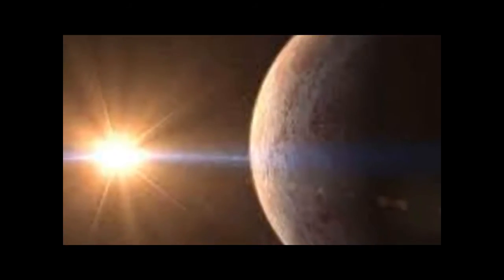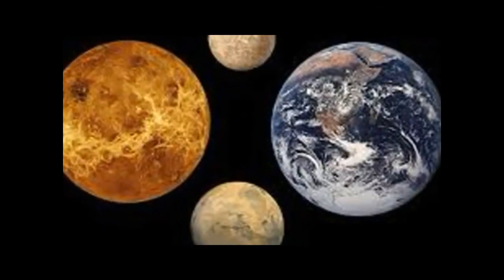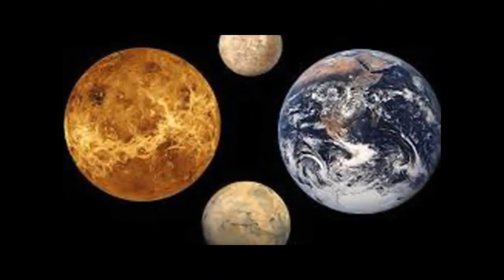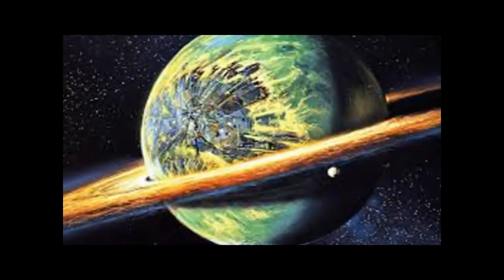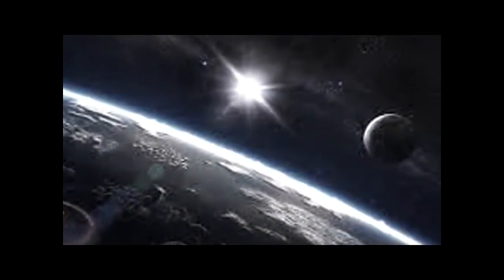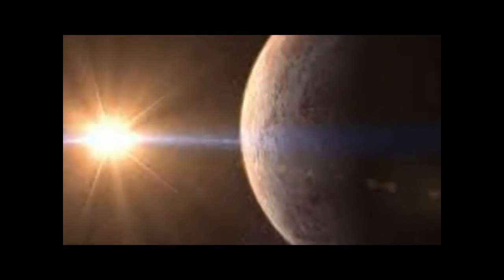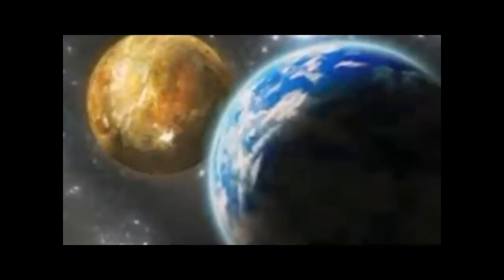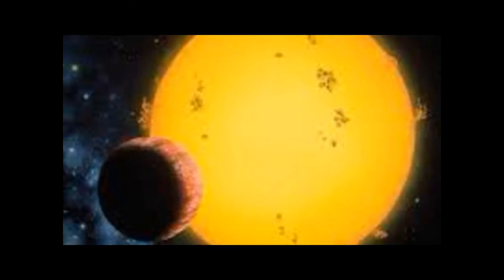LHS1140b-Probable Second Earth Found.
Astronomers have discovered yet another planet, called LHS1140b, which could be the best bet in the search for alien life.
This planet is expected to be present in a habitable zone where the temperature is neither too high nor too low,also called Goldilocks Zone.It’s not so far away, either. It is found orbiting around the star LHS 1140 some 39 light-years away.
The planet is found to be rocky, like the Earth but is over six-times as massive as Earth and about 1.5-times larger and falls under the category of ‘Super Earth’.
Its gravitational pull will be three times stronger than that of the Earth. Rocky planets within the habitable zone are the best candidates to find evidence of some form of life.
The very close location of the planet will make it easier for the astronomers to study its atmosphere and look for signs of life in the near-future.Researchers believe it may be one of the best candidates for a closer look in the future by the James Webb Space Telescope, which NASA will launch in 2018.
It's designated as a super-Earth because the planet is 40% larger than our home planet -- 11,000 miles in diameter, 6.6 times the mass of Earth and a much higher density. They estimate that the planet is five billion years old. And it may even have an atmosphere.Probable Second Earth Found LHS1140b
This could be our best bet in the search for alien life, scientists believe.